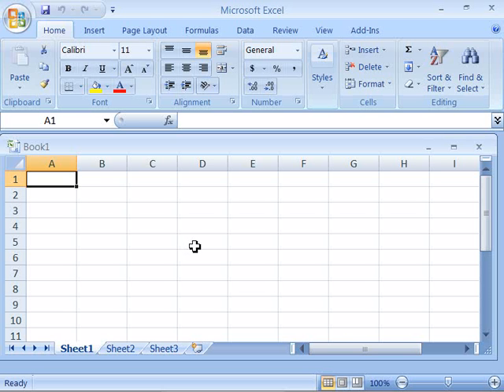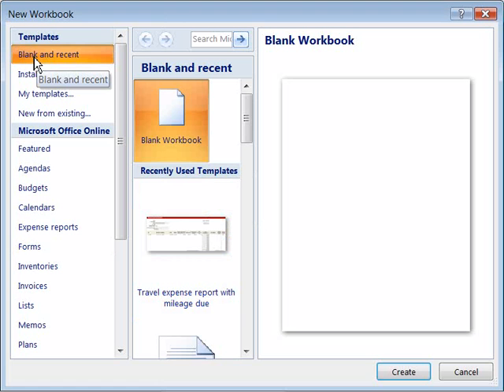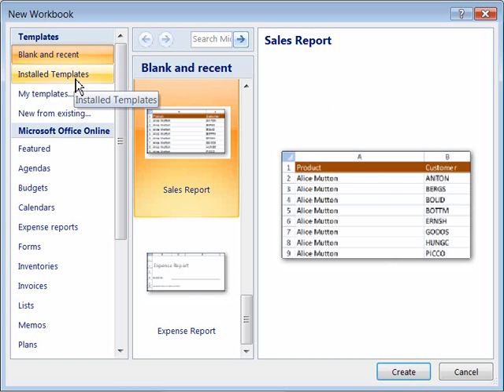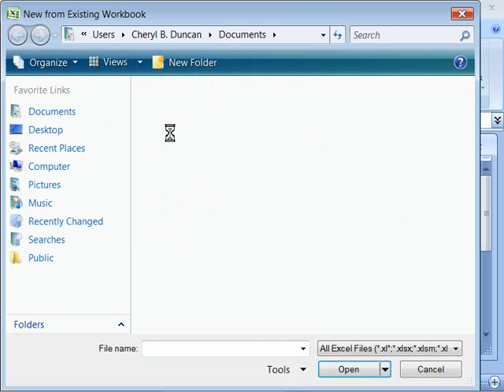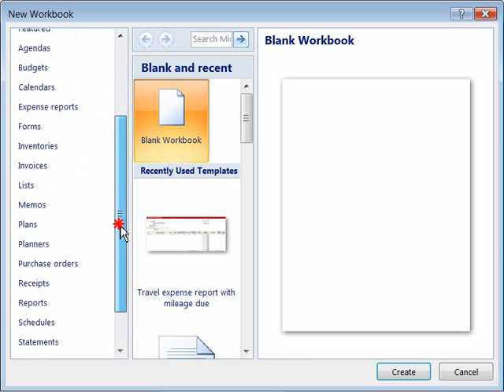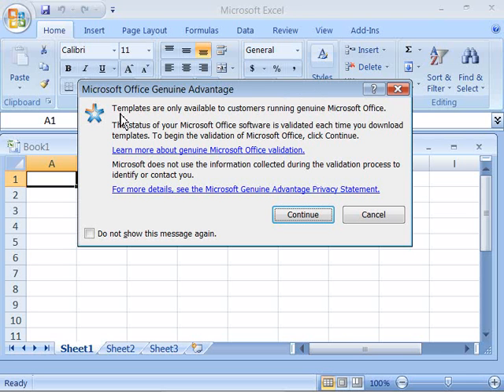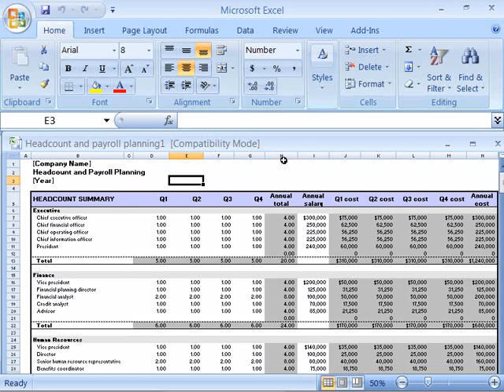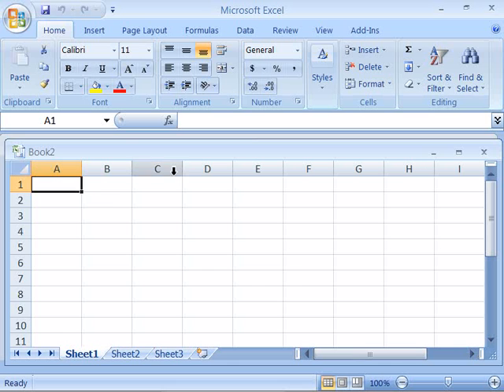04 03 Creating a New Workbook